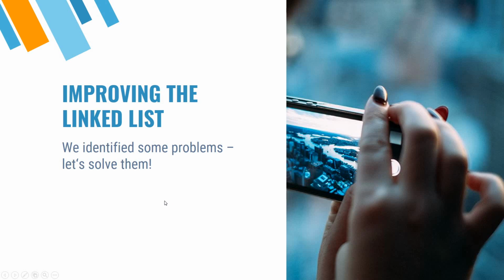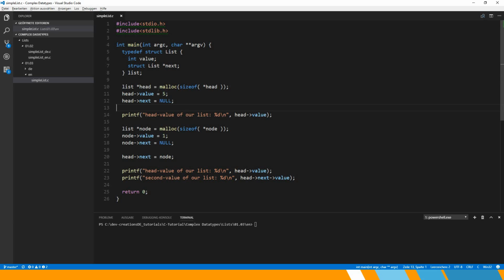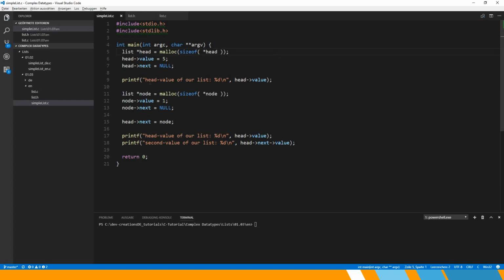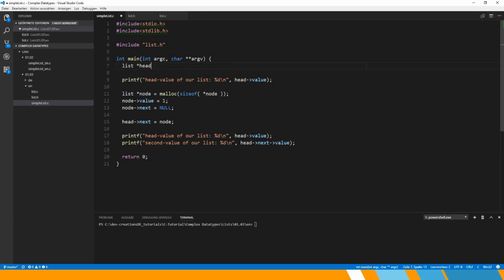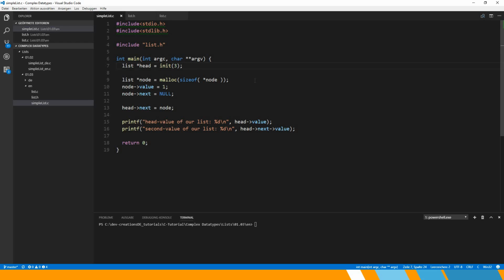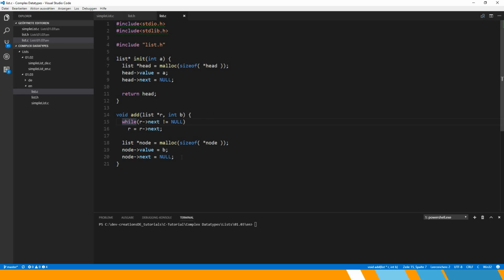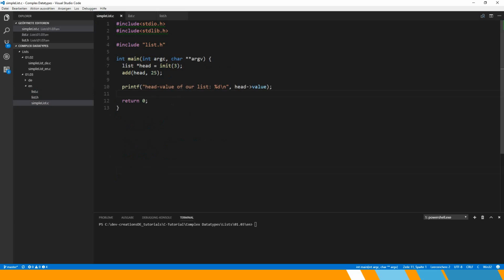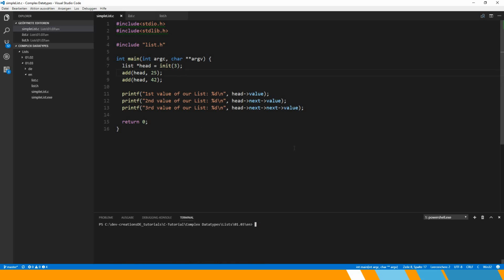02.01-03 - C Complex Data Structures - First improvements to our list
In this video I'll show the concept of separating code into header/source files and outsourcing our functionality to their own functions.